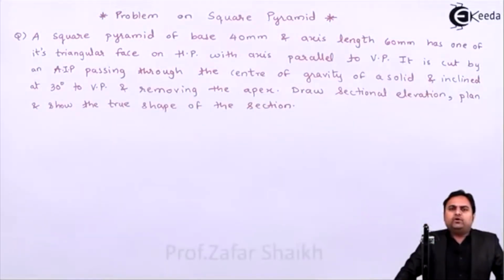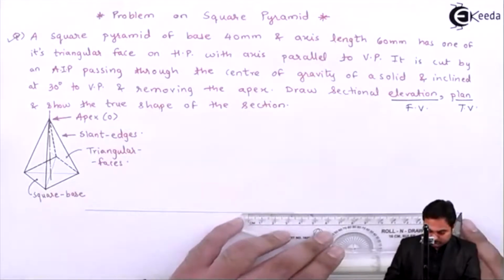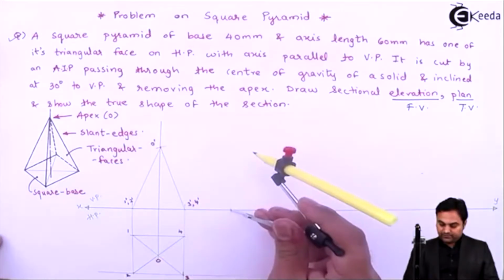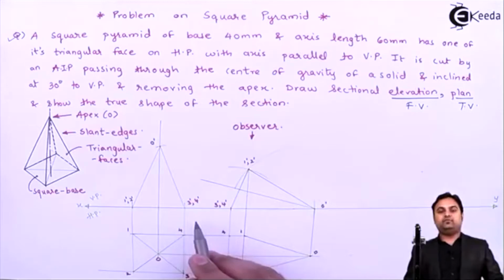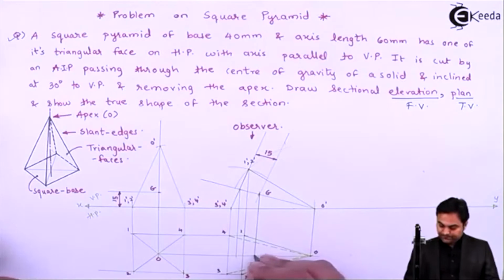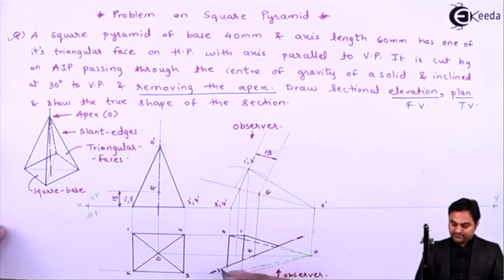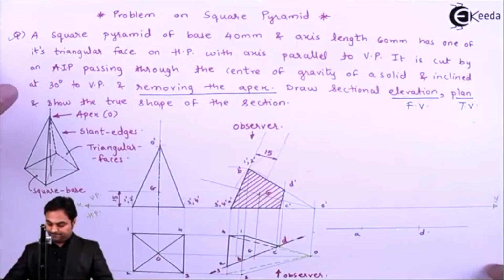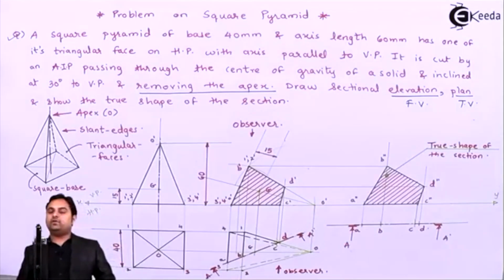Section of Square Pyramid Problem No.3 - Section of Solids - Engineering Drawing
Welcome to our engineering drawing problem-solving series! In this video, we're exploring Problem No. 3, which delves deeper into the sectioning of a square pyramid—a crucial skill in engineering drawings.

Mastering the sectioning of geometric shapes is essential in architectural, structural, and design plans, requiring precision in their depiction. Problem-solving exercises like Problem No. 3 provide an excellent opportunity to refine our drafting skills and enhance our spatial visualization abilities.

Throughout this tutorial, we'll guide you through the process of analyzing the problem statement, identifying critical dimensions, and accurately illustrating the section of the square pyramid. From understanding its unique properties to visualizing its cross-section from various viewpoints, we'll provide detailed explanations to support your learning.

Whether you're a student aiming to strengthen your understanding of engineering drawing principles or a professional seeking to sharpen your drafting proficiency, this video is tailored to meet your needs.

Join us as we unravel the challenges of Problem No. 3 together, offering valuable insights and practical tips to help you excel in sectioning square pyramids in engineering drawing.

Let's embark on this exciting journey of mastering Problem No. 3 on the section of square pyramids!